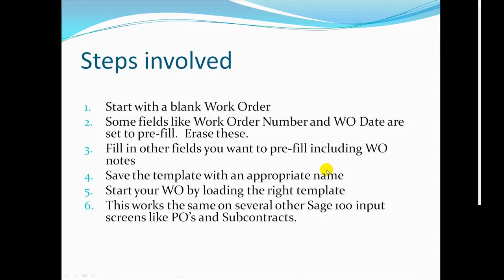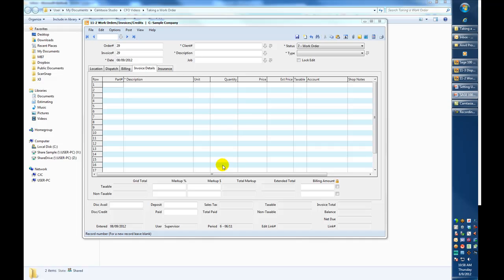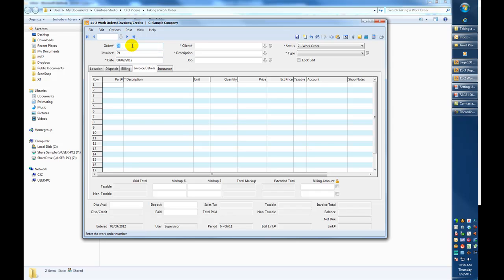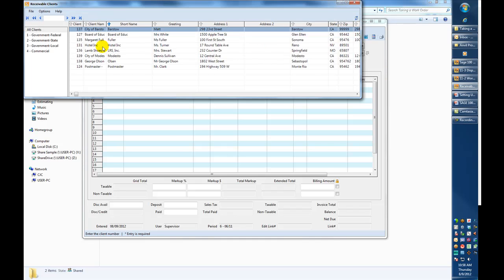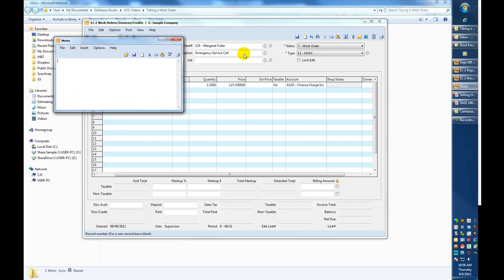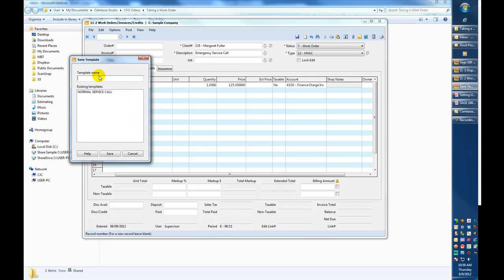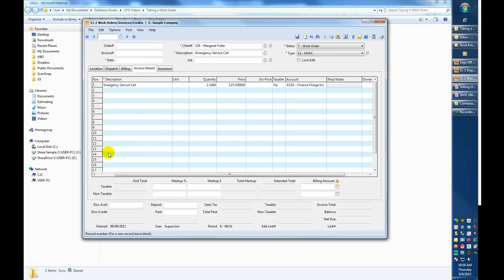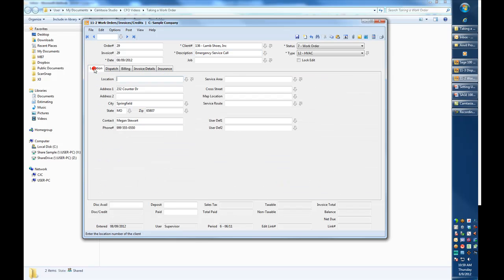Work Order Template